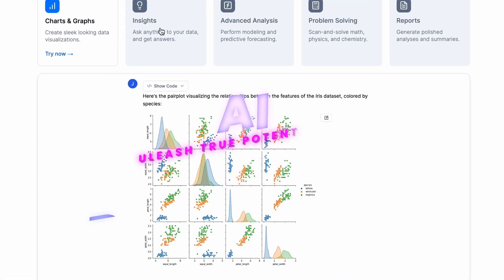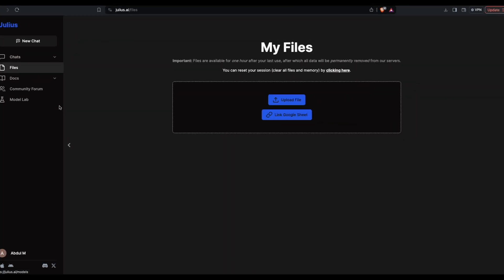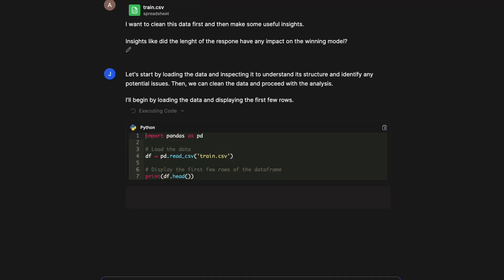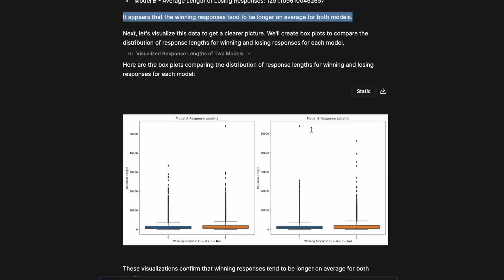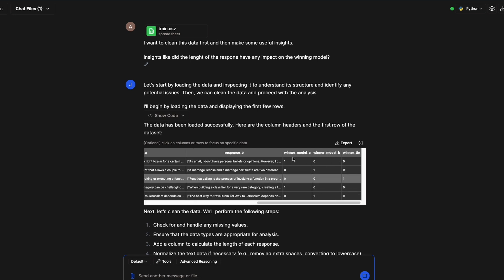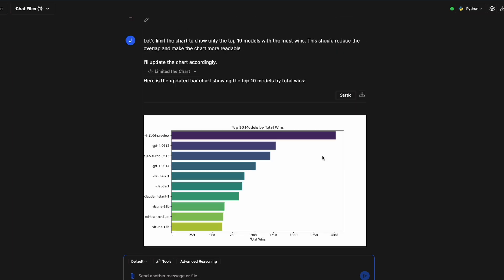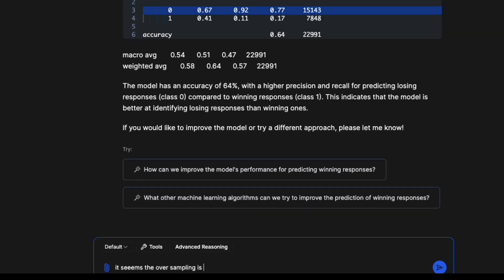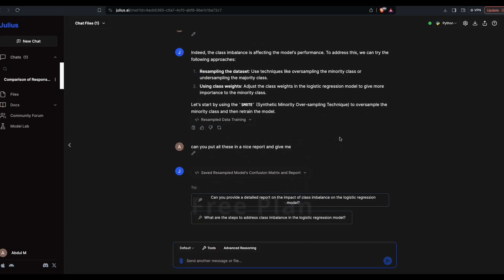Data Scientists Automated with AI!!!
Analyze your data with computational AI.
Chat with your files and get expert-level insights in seconds.

Julius is an AI tool that can 10X your Data Scientist. But it can also be warning to your Data Scientist that the AI is so good!